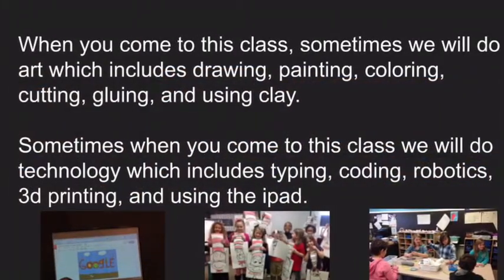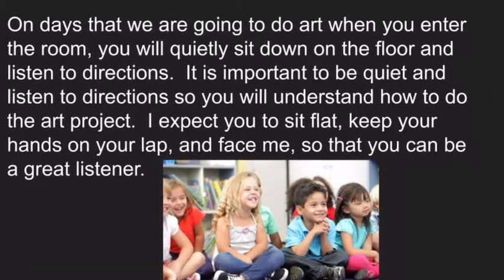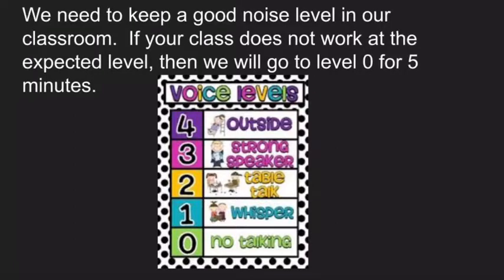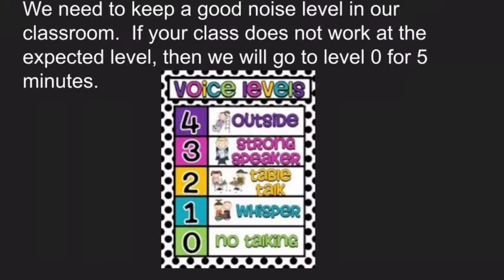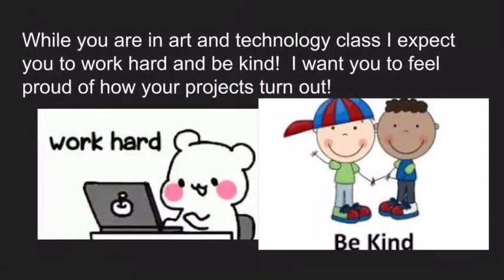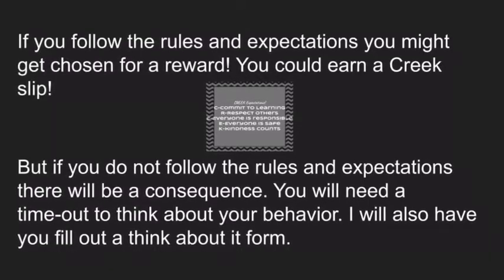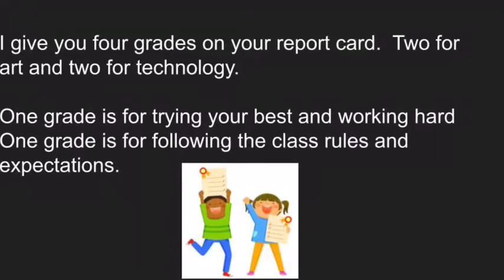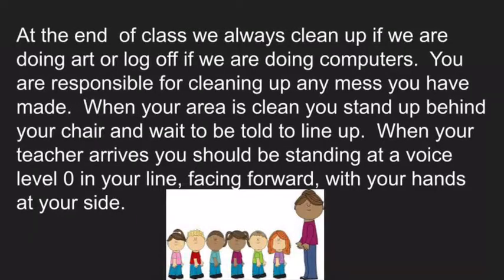August 23, 2019